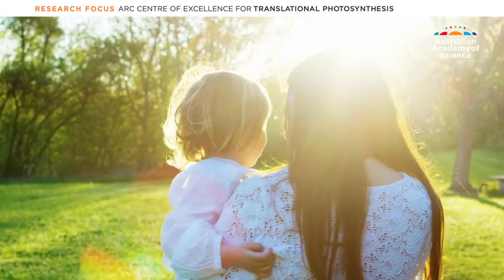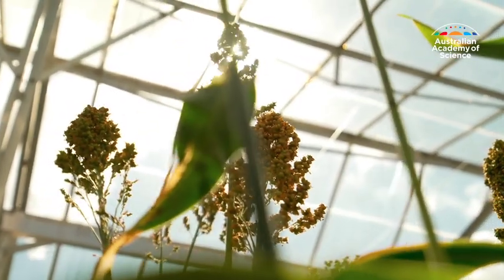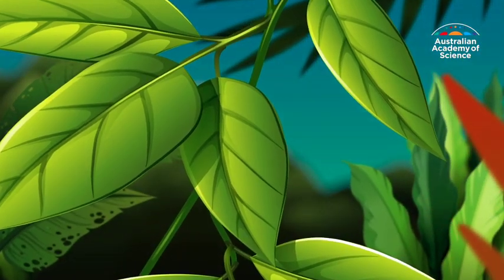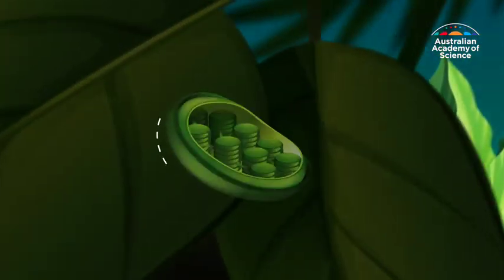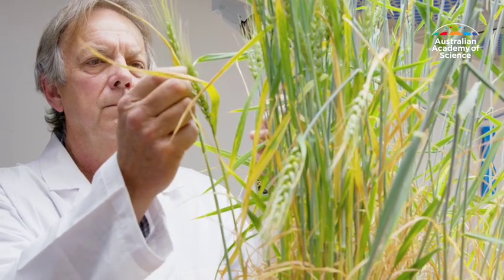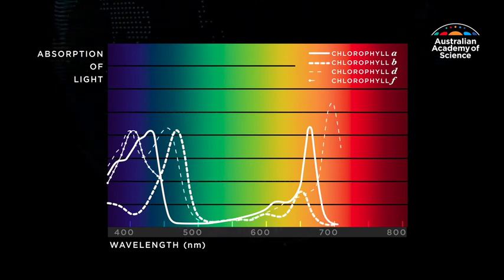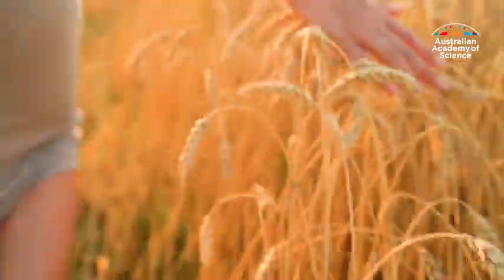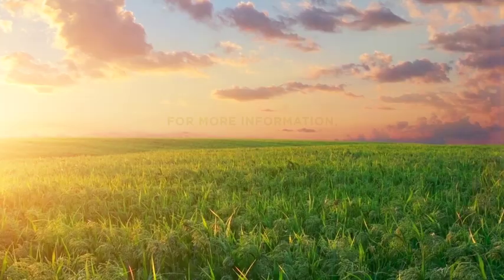Seeing the light Better plants, better future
A video produced by the Australian Academy of Science to show how researchers from the RC Centre of Excellence for Translational photosynthesis have been improving photosynthesis to increase global food security and crop resilience to climate change.